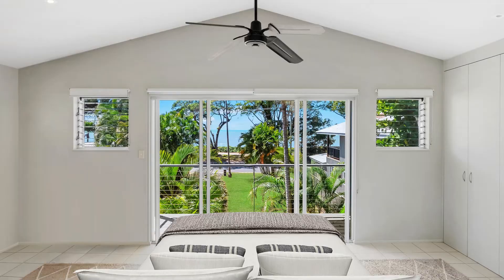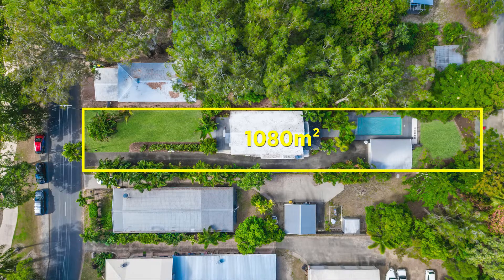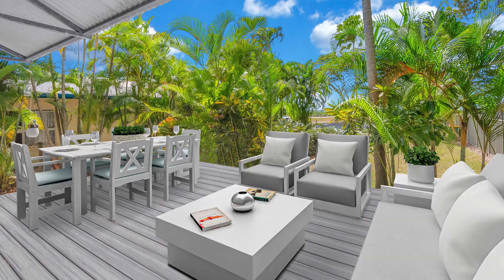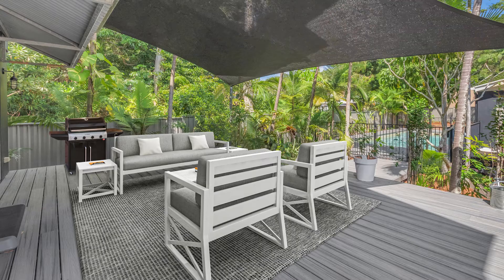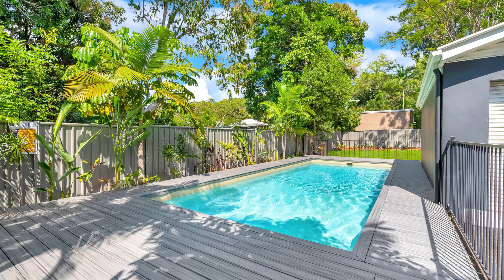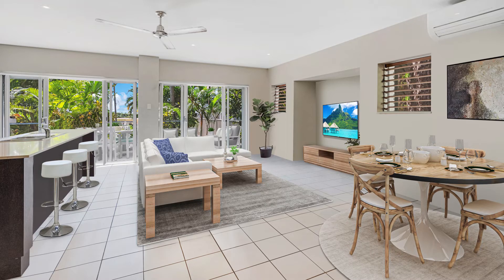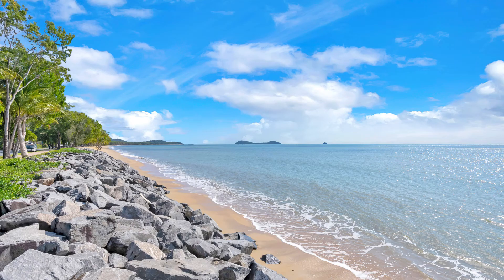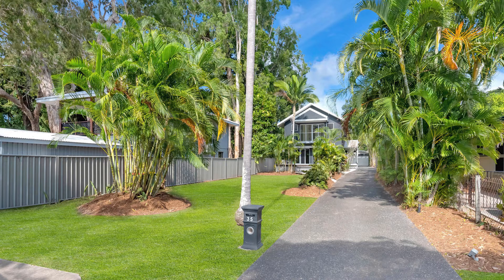35 Arlington Esplanade, Clifton Beach | Ray White Cairns Beaches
Welcome to 35 Arlington Esplanade, Clifton Beach.